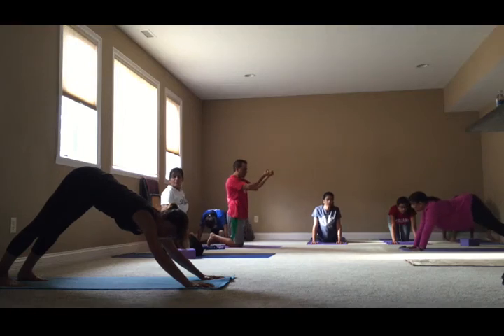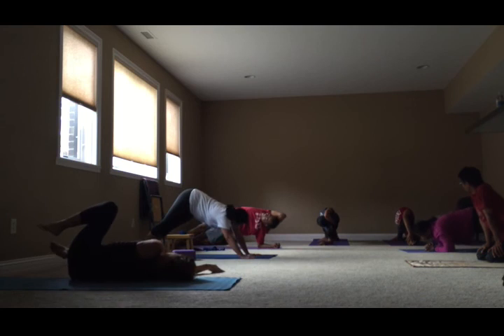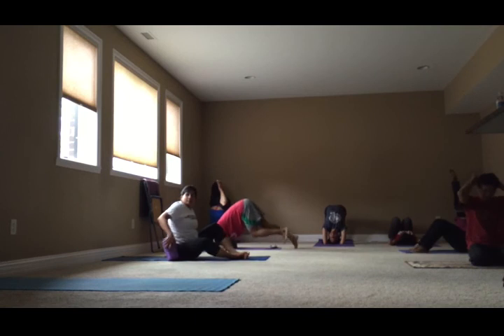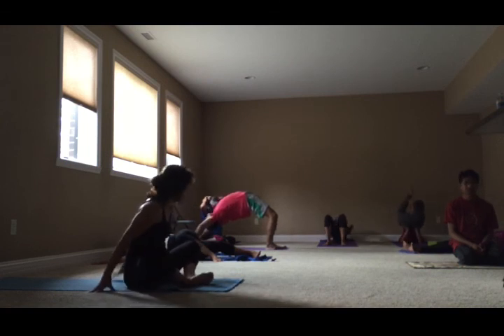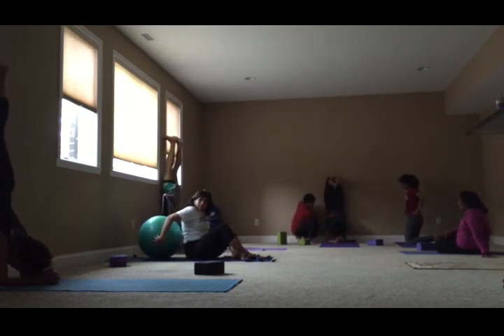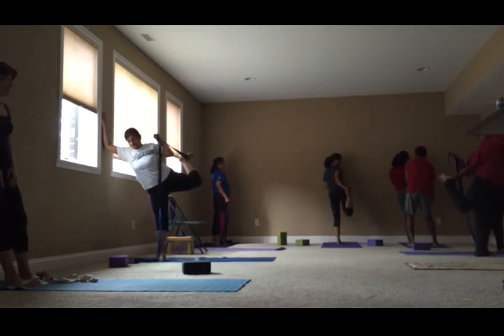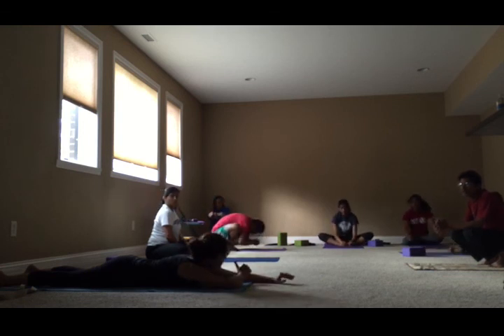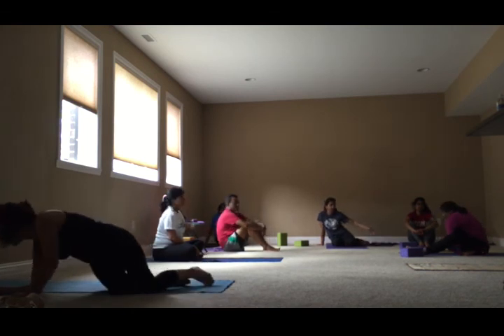Backbends w Bandhas July 16